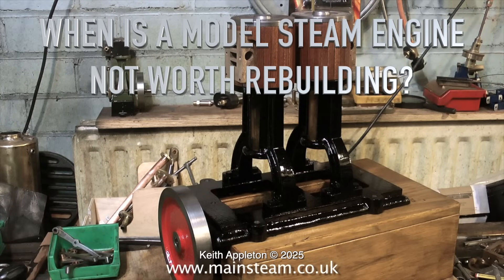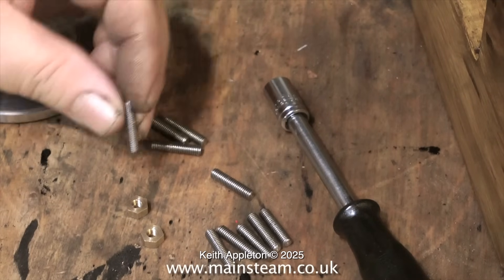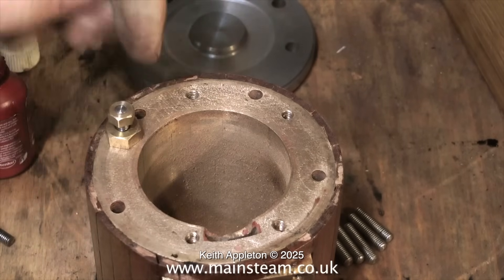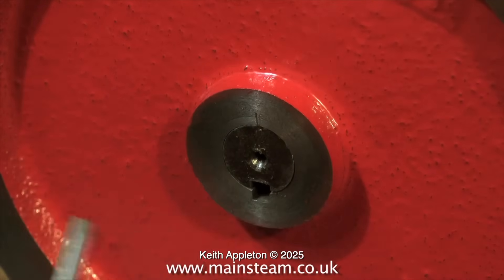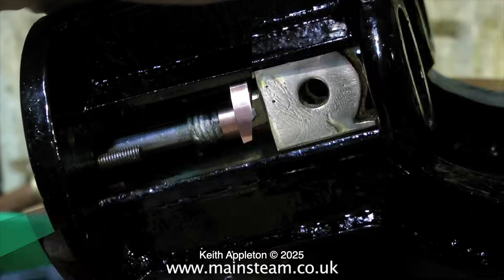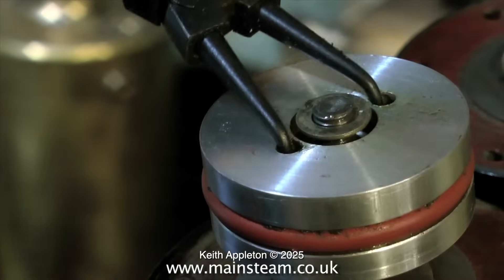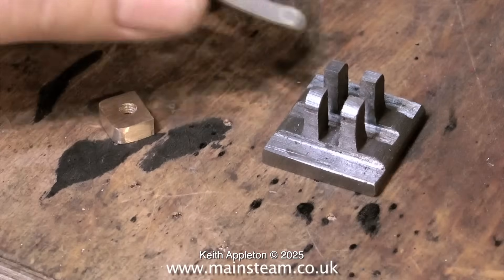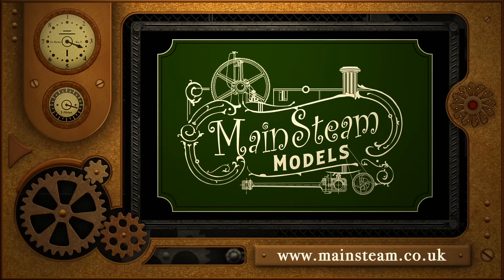WHEN IS A MODEL STEAM ENGINE NOT WORTH REBUILDING? - PART #5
When Is A Model Steam Engine Not Worth Rebuilding? - Part #5. After working on this engine for quite a while there are still a lot of jobs to do to make it work. I would not normally use Aluminium Pistons but this engine is for a collection and just for show.